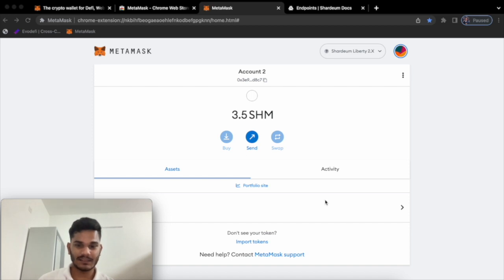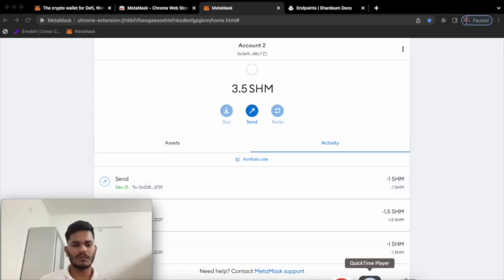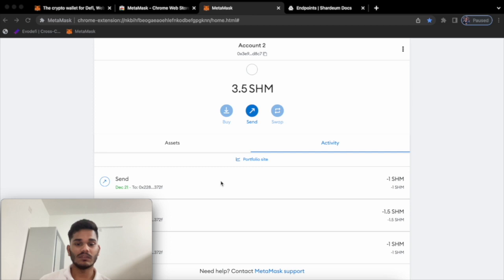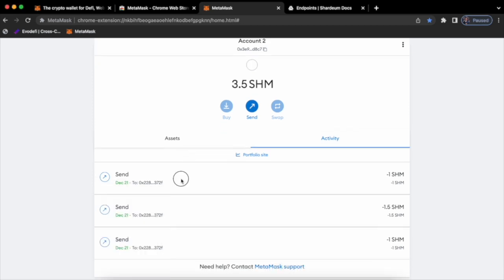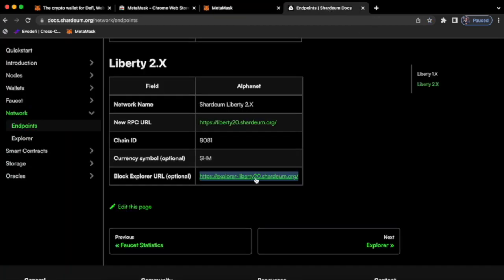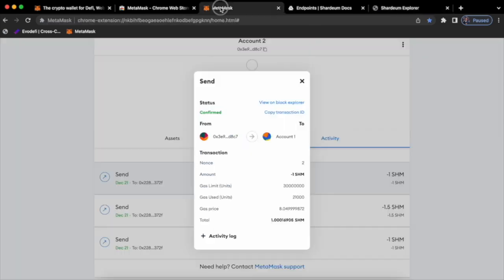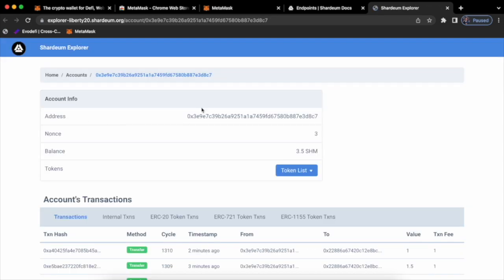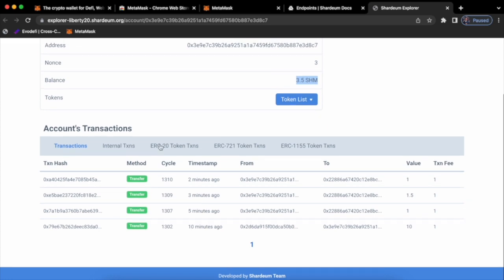Check Transaction History | Mastering Metamask | Lecture 6